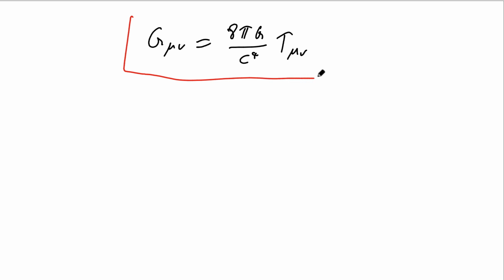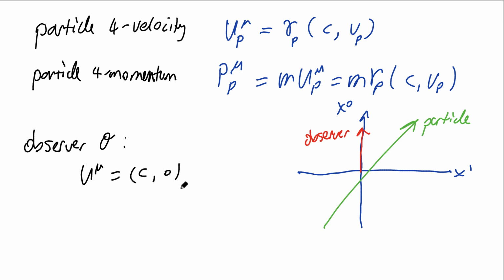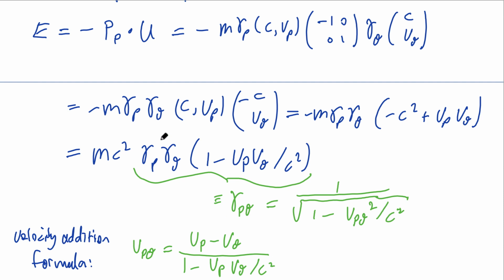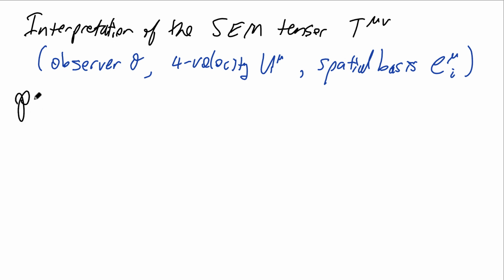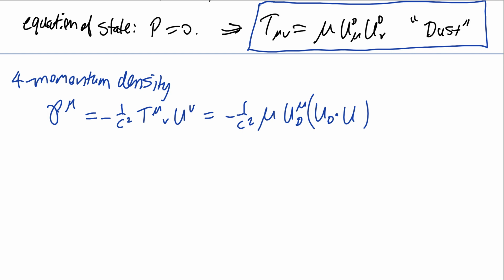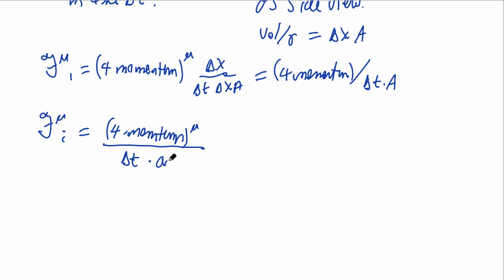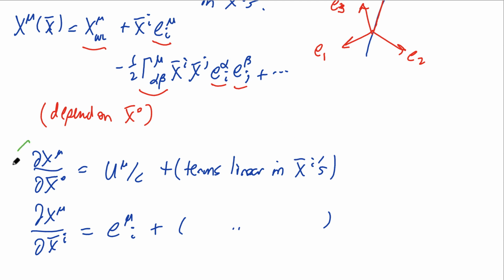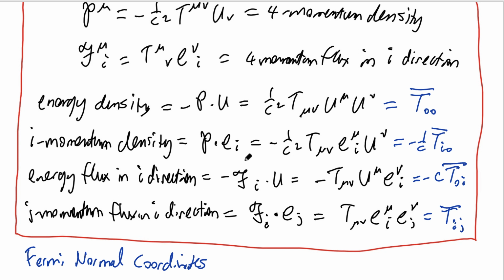21. Stress-Energy-Momentum Tensor (General Relativity)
Lecture 21 on General Relativity. This lecture covers: (1) how an observer extracts the energy density, momentum density, energy flux, and momentum flux of non-gravitational fields from the stress-energy-momentum tensor; (2) dust; and (3) components of tensors in Fermi normal coordinates. Lecture slides with corrections can be found